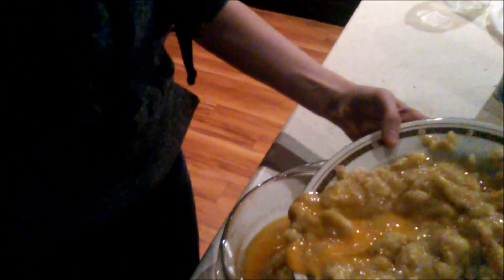WANNA LEARN HOW TO MAKE BANANA MUFFINS???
u wont really learn in this video but its a brief glance into the world of muffins